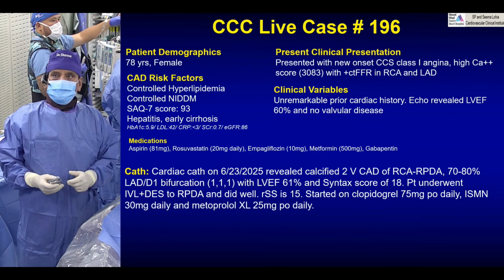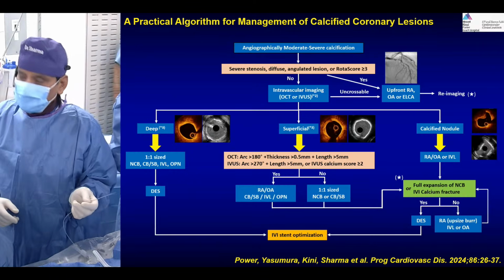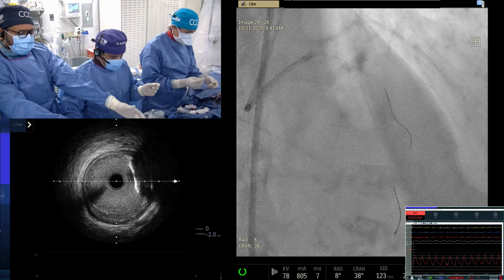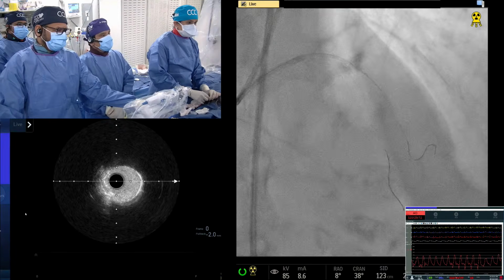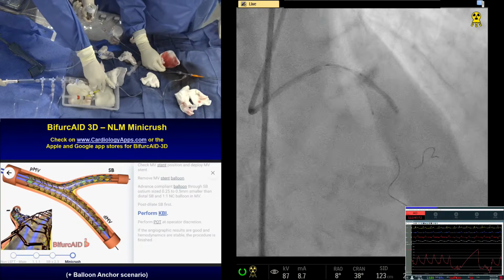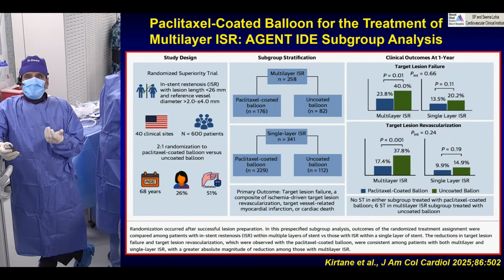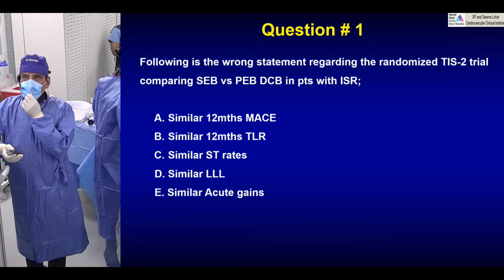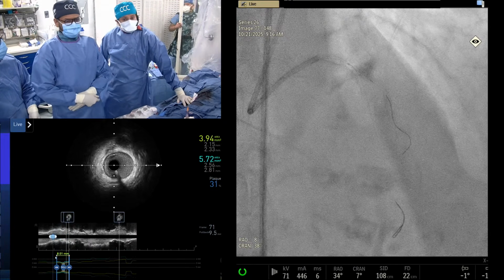IVUS Guided PCI of Calcified LAD/D1 Bifurcation and Mini-Crush Stenting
Case and Plan:

78-year-old with new onset CCS Class I angina, high Ca++ score (872) and multivessel CAD with +CtFFR. A cardiac cath on June 23, 2025 revealed calcified 2 V CAD: 80-90% RCA-RPDA, calcified 70-80% proximal LAD and 80-90% Diagonal bifurcation (1,1,1)  with LVEF 60% and SYNTAX score of 18. Patient underwent successful PCI of RPDA using IVL and Xience DES. Patient is now planned for IVUS guided PCI of calcified both LAD and diagonal bifurcation lesions using rotational atherectomy +/- IVL with Mini-Crush stenting.